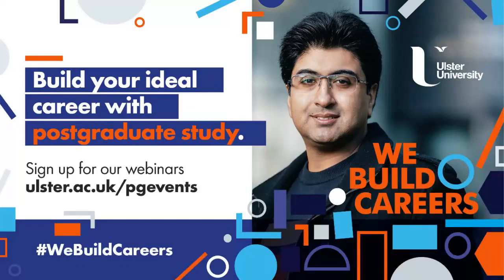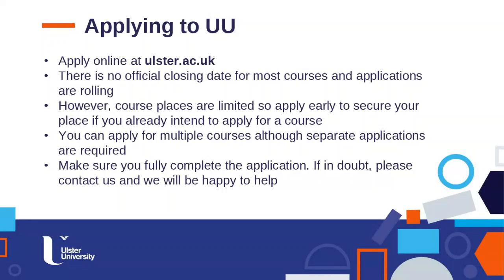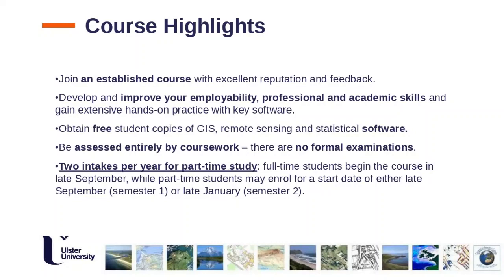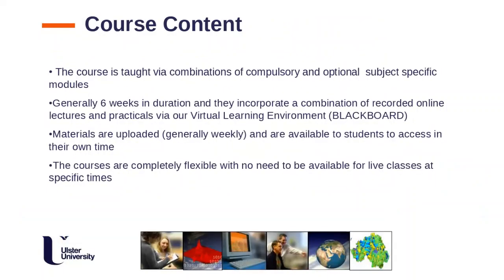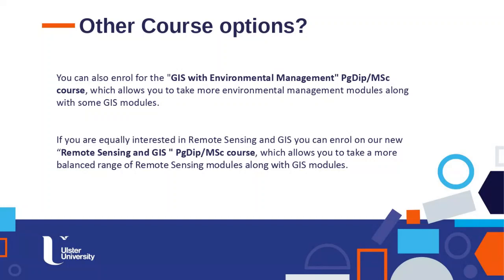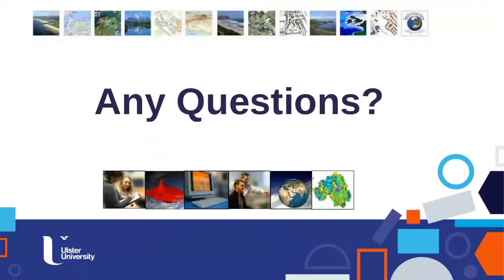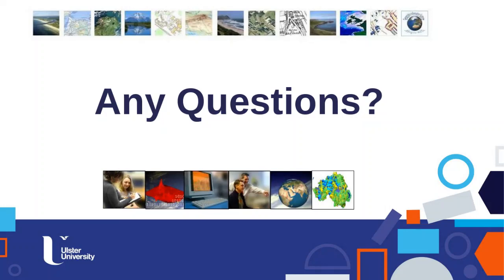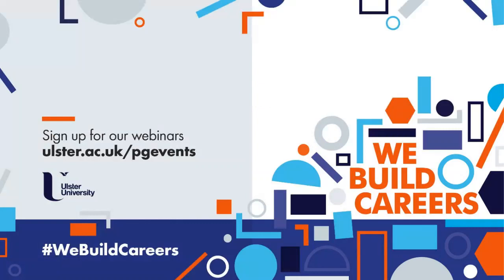MSc Geographic Information Systems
Find out why you should study MSc Geographic Information Systems at UU. Hear from the course director and students, as they give an insight into course content and the added value this postgrad course can bring to you and your career.